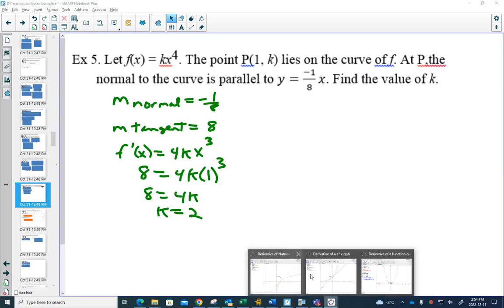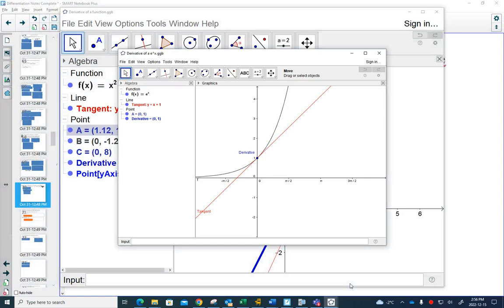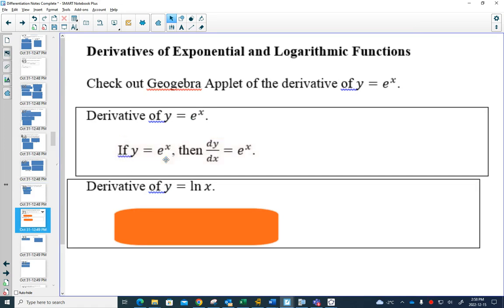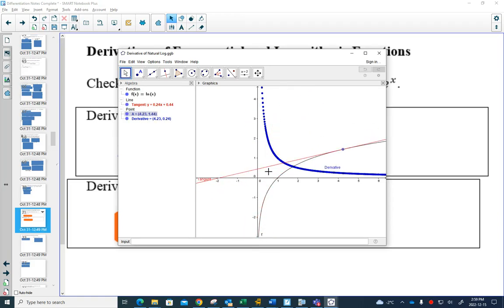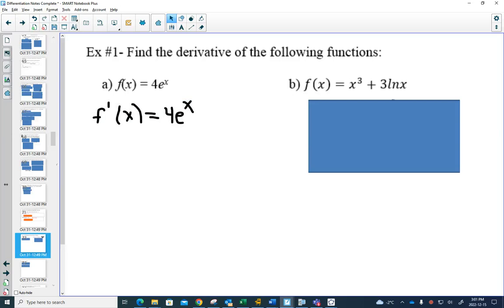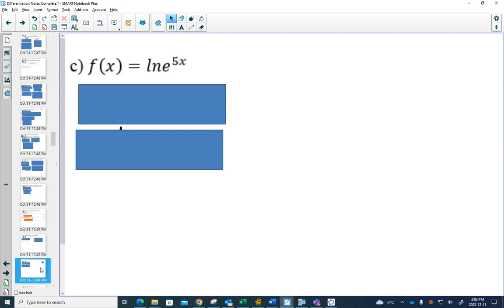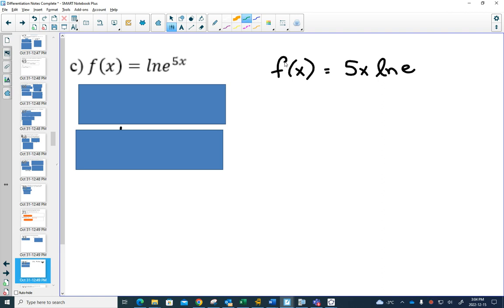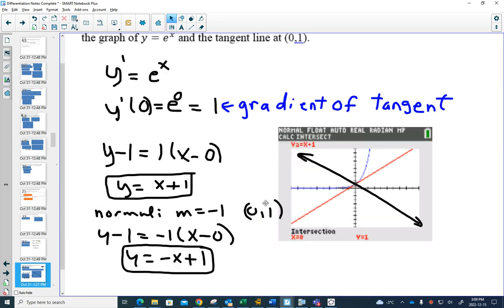42IB Derivatives of e^x and ln x